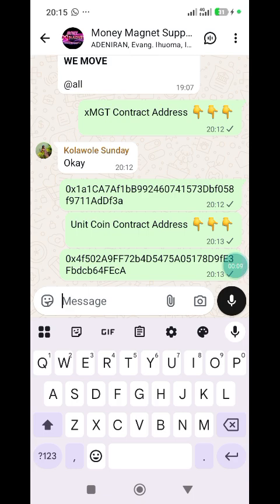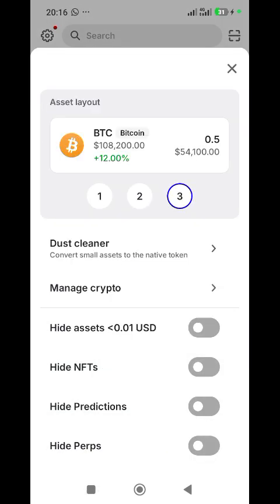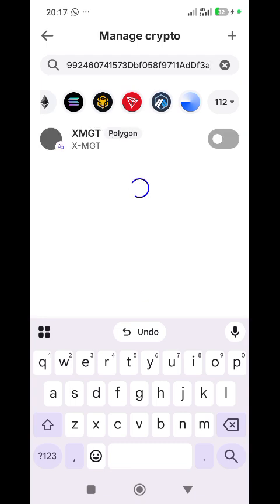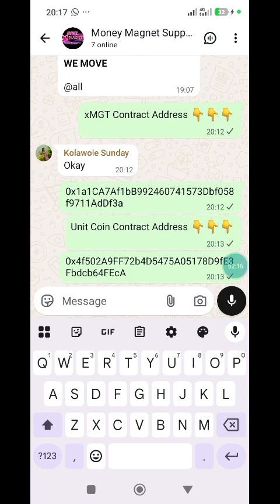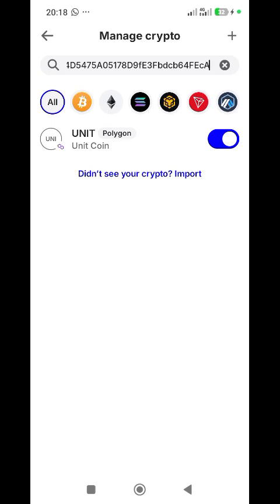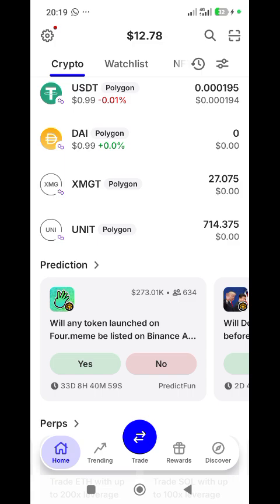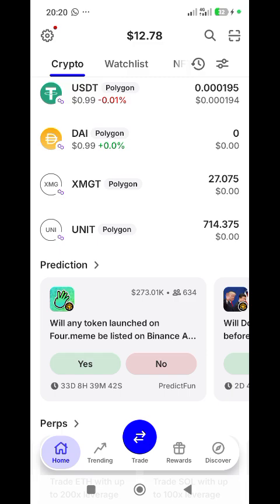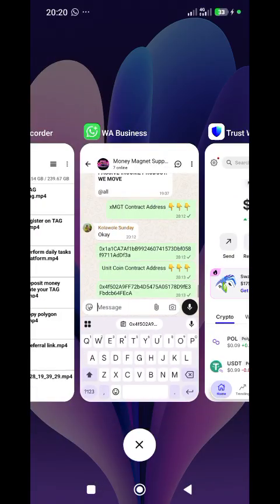How to Add Magnet xMGT & Unit Coin to Trust Wallet (Step-by-Step Guide)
Are you trying to add Magnet xMGT and Unit Coin to your Trust Wallet but don’t know where to start? This video walks you through the exact process step-by-step so you can easily import and view your tokens without any confusion.

Whether you’re new to crypto or already experienced, this guide will help you add custom tokens safely and correctly.

🚀 What You’ll Learn in This Video:

What Magnet Unit Coin is all about
Requirements before you can claim
Step-by-step process to claim your coins

💡 This tutorial is beginner-friendly and designed to help you claim your Magnet Unit Coin without confusion.

⚠️ Important Note:
Always do your own research (DYOR) before participating in any crypto project. Never share your private keys or sensitive wallet information with anyone.